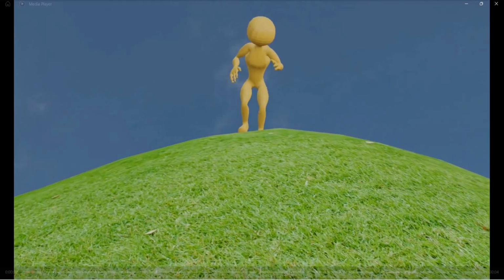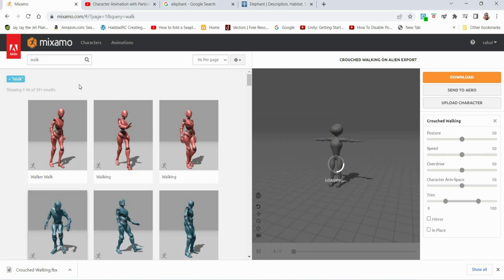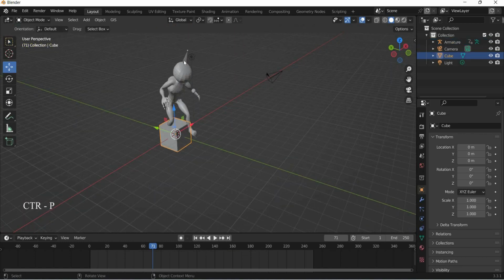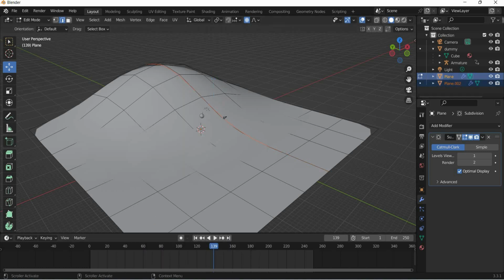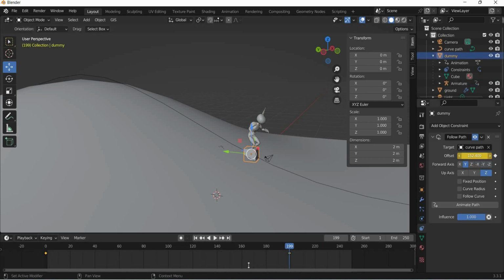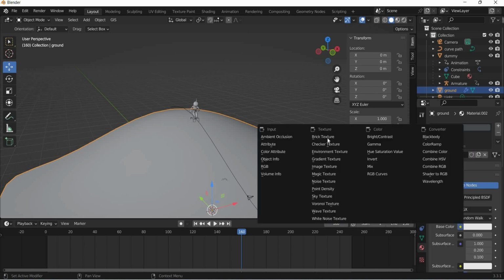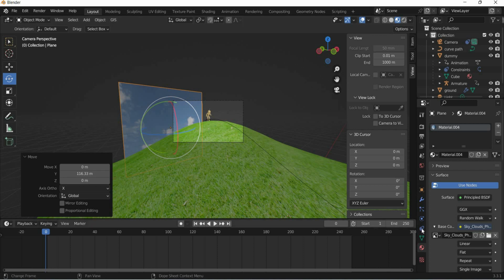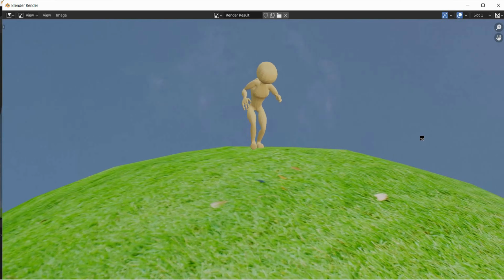Blender 3.3 Character walking down a mound.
Blender 3.3 Character walking down a mountain.
In this tutorial we will look at how to animate a character walking down a mound.
We will see how to repeate the animation, how to make the character forllow a path and set up the camera.